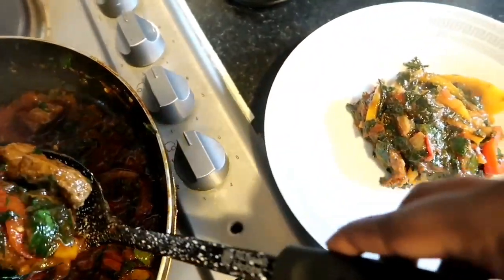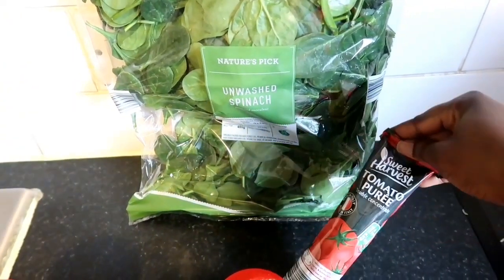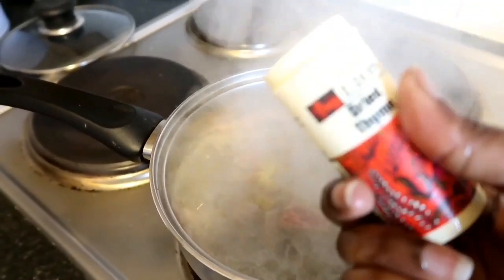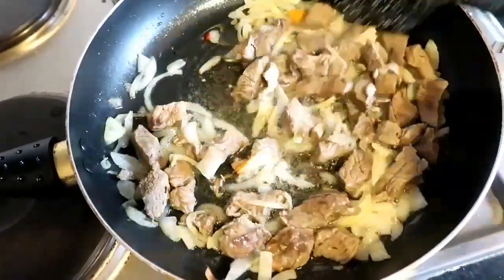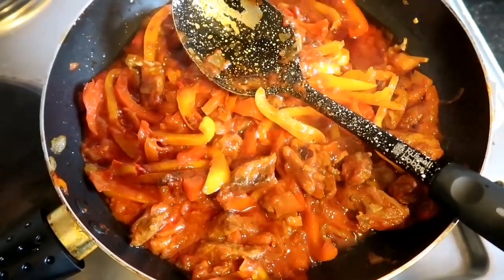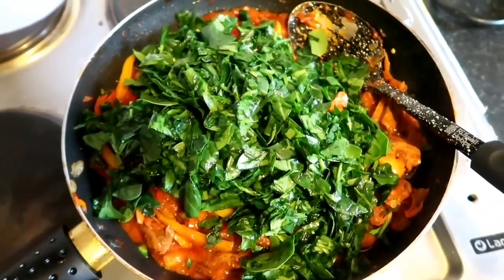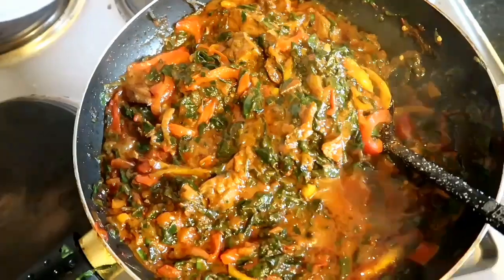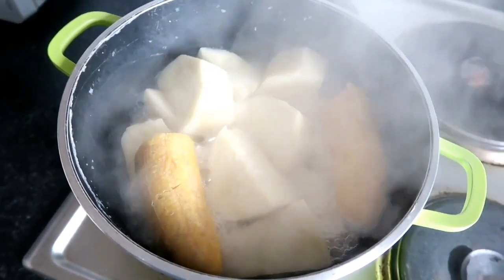How To Make Delicious Beef And Spinach Stir Fry Sauce/ Sisi Yemmie's Recipe.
How to make delicious beef stir fry sauce/sisi yemmie recipe, nigerian recipe, african food.
What could be better than this sauce I watched and learnt from Sisi Yemmie's channel the other day.

I was craving stir fry sauce but I thought I should make it differently this time, so I decided to make it the Sisi Yemmie way and added a bit of my style of course.

 I hope You guys enjoy the video preparation. Please leave me your comments and suggestions, they are very important to me.

How to make beef and spinach stir fry sauce, sisi yemmie's beef vegetable sauce, sisi yemmie, spinach sauce, stir fry, beef sauce.